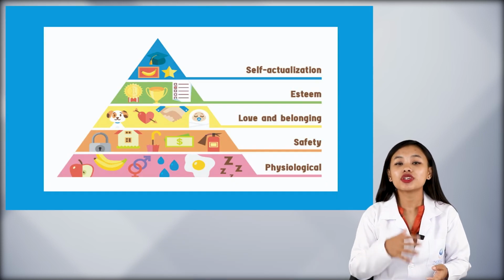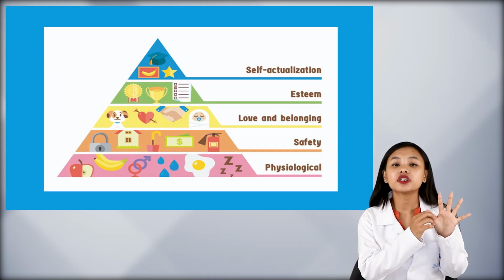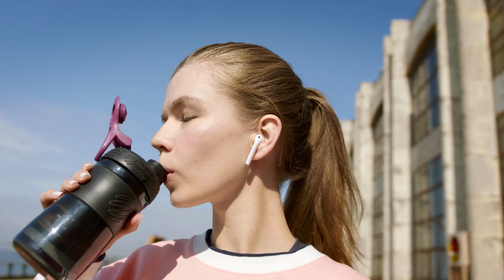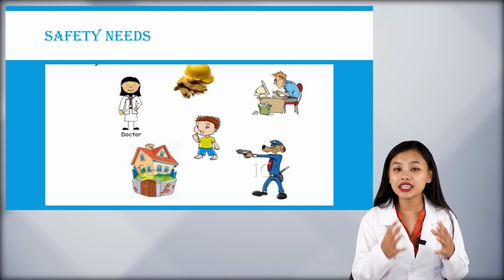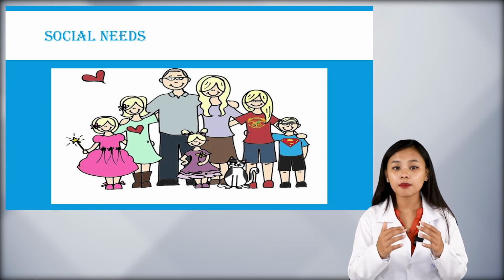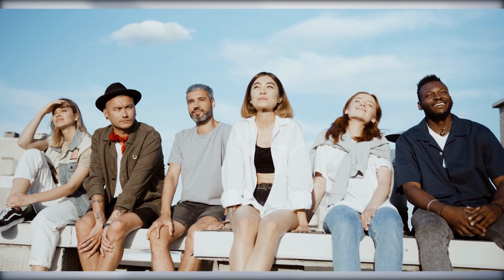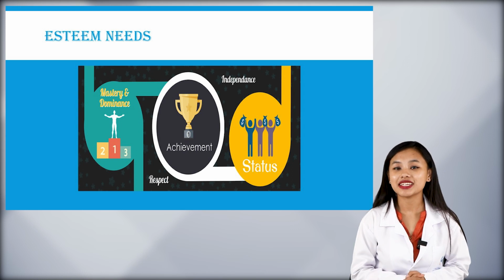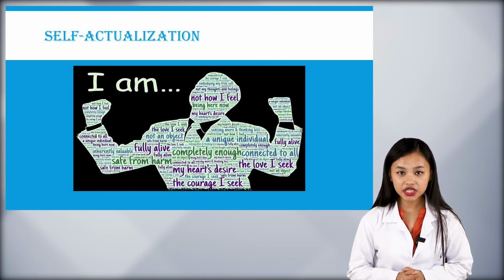Maslow's hierarchy of needs